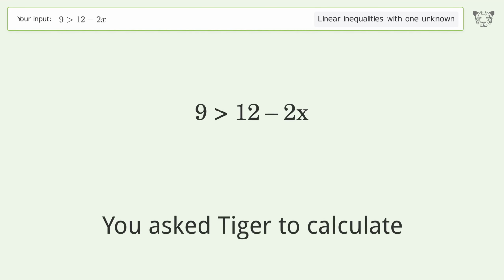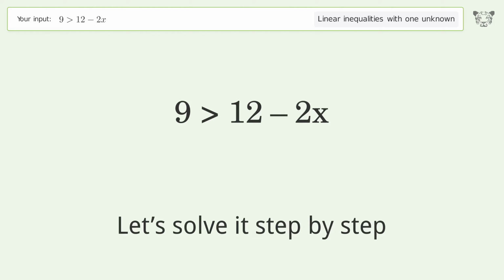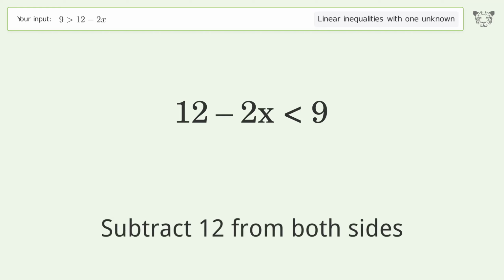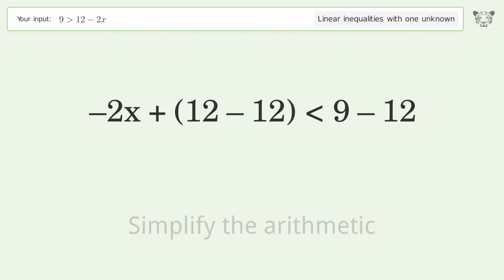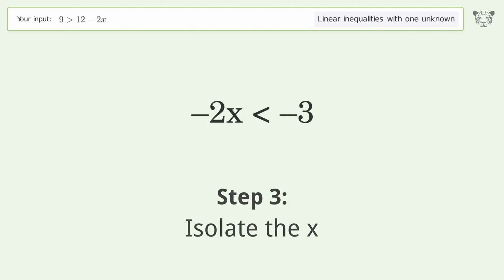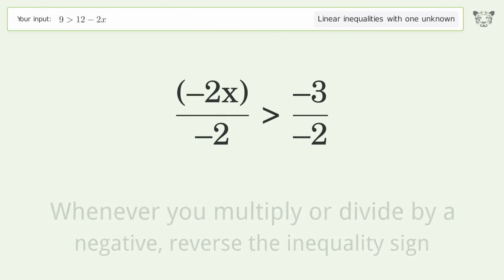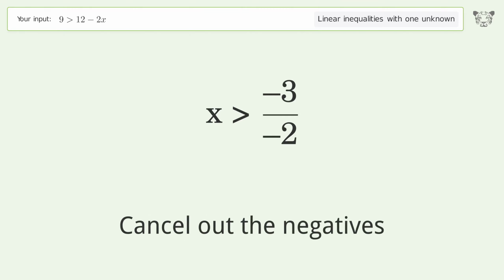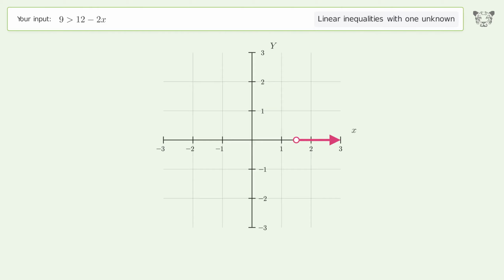Solving Linear Inequalities: 9 is Greater Than 12-2x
Struggling with 9 is Greater Than 12-2x? Watch our step-by-step video on Tiger Algebra to master this linear inequality effortlessly. Also, check out for more tips and tricks